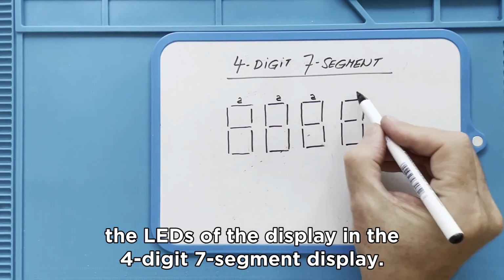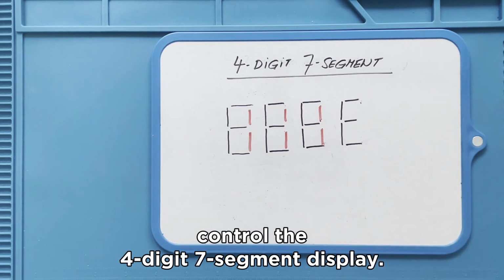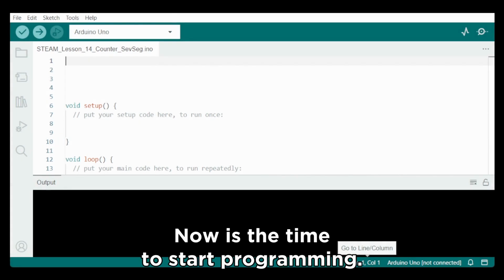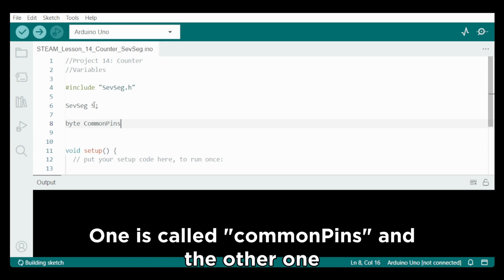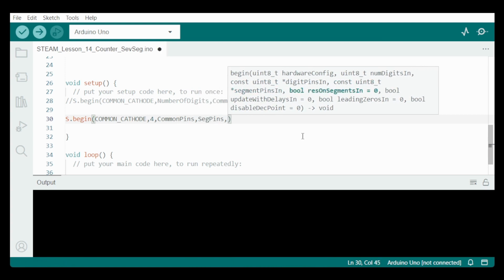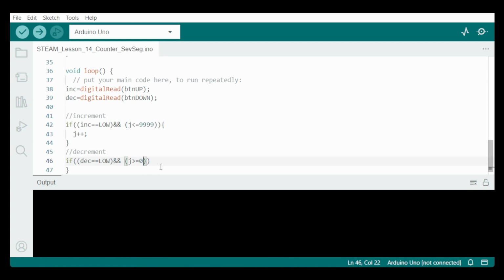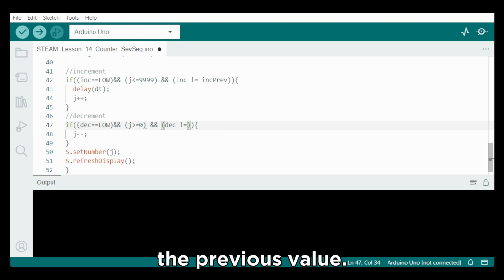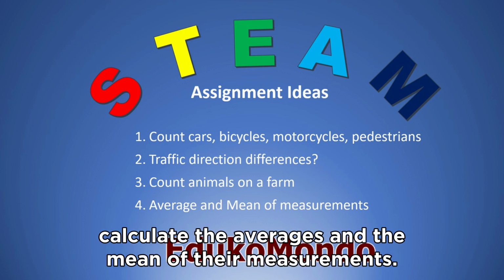STEAM Lesson 14 T Counter English CC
In this session, the very beginning STEAM teacher will learn how to program 2 push buttons to count up and down on a 4-digit 7-segment display. This breadboard project becomes quite complex and requires a lot of attention to detail from the students. This series of videos is specifically made for the STEAM teacher who works in remote and unconnected areas. At EdukoMondo we help to close the digital gap, by providing customized STEAM education, since 2019. This series of videos is being transcribed, translated, subtitled and - where possible - dubbed in different languages with the help of Artificial Intelligence and volunteer native speakers. We want as many teachers as possible to be able to use these courses.